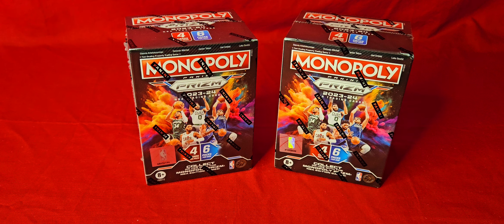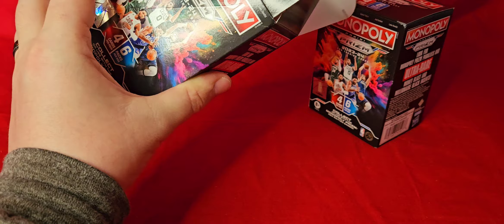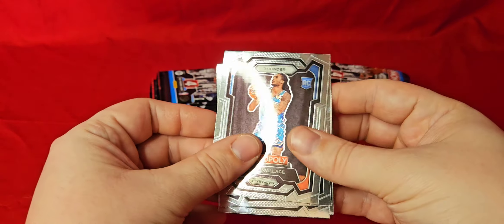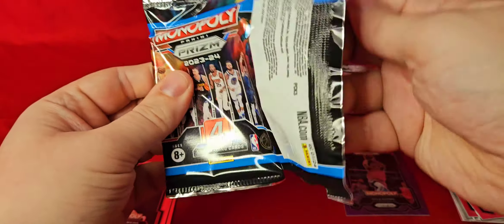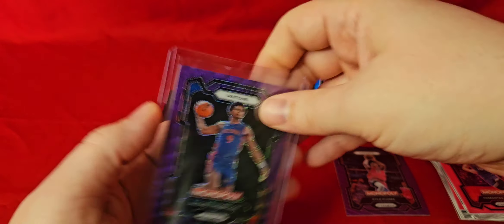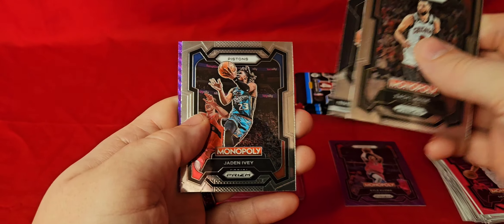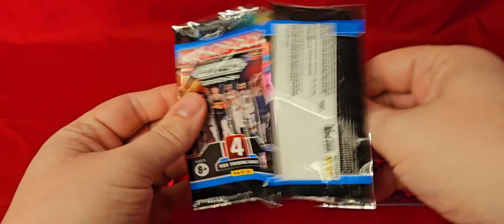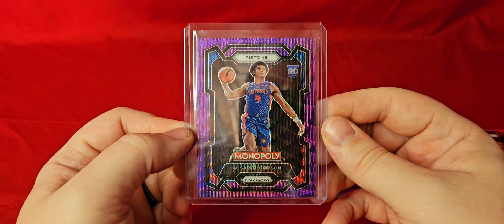2023 Prizm Monopoly Blasters!! Great Product With A High Ceiling!!